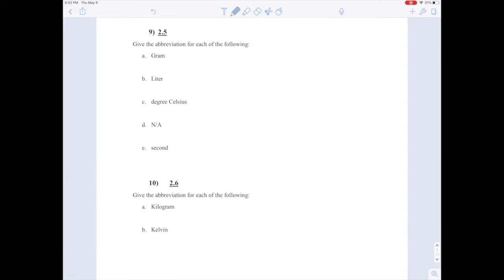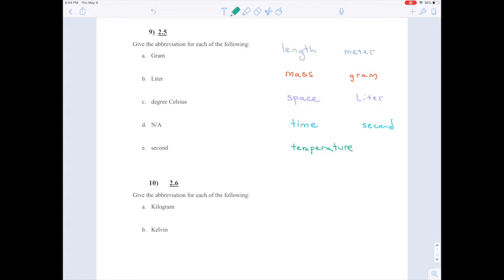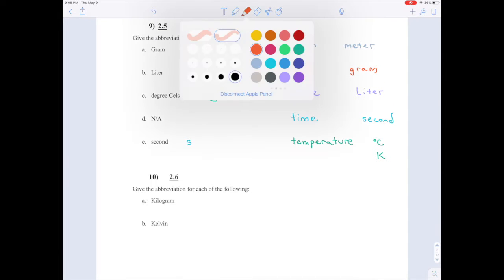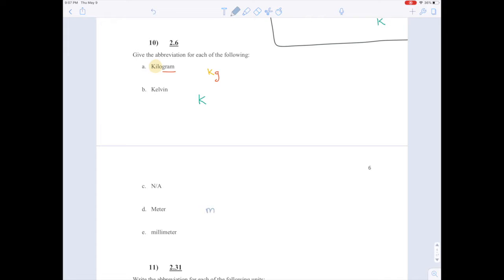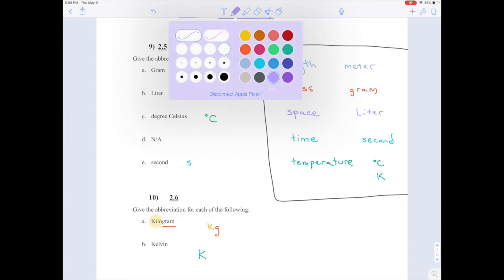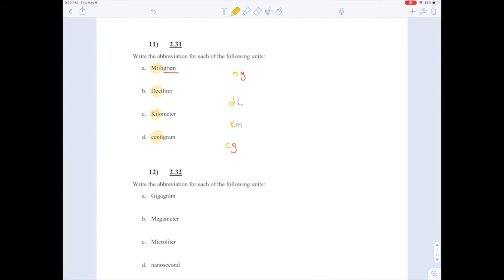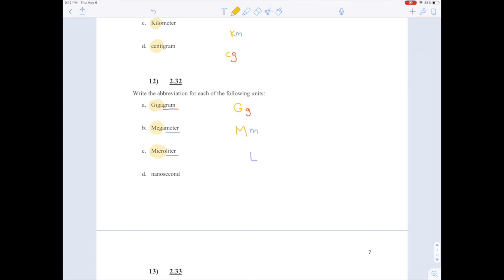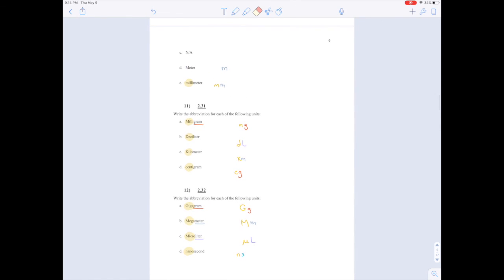Chapter 2 Exercises 9, 10, 11, and 12 Abbreviating Metric Units